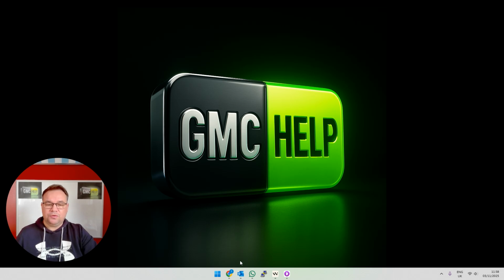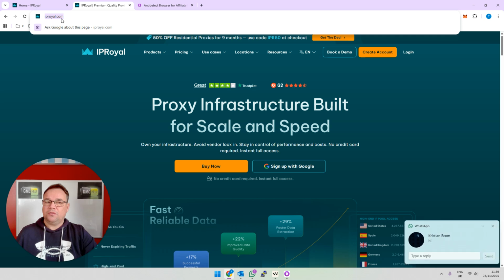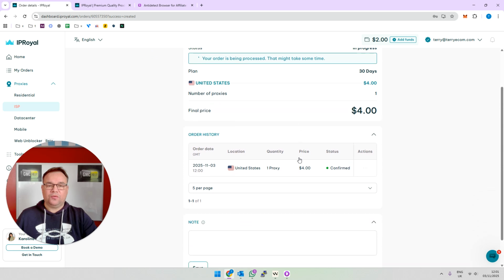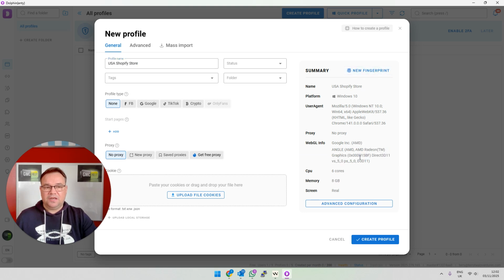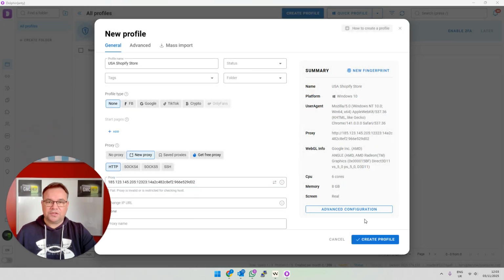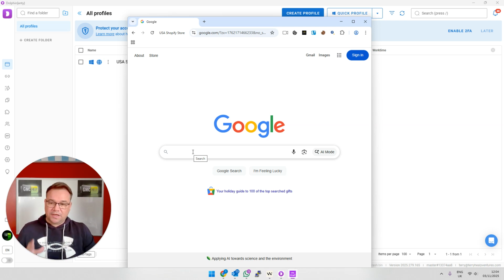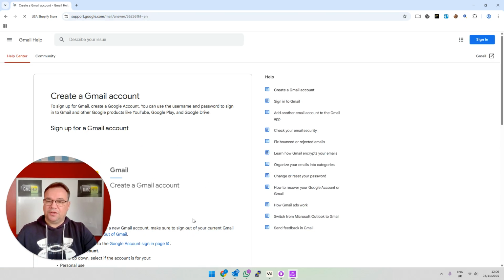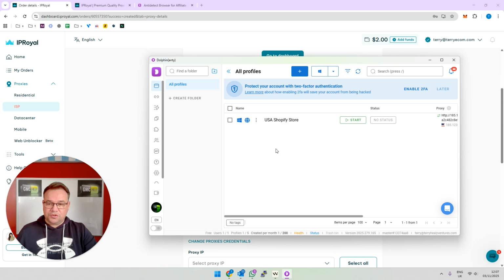Google Merchant Center Help by Terry Ecom | Proxies & Dolphin Browser for Multi Store Management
GMC Help - The #1 Free Google Merchant Center Approval & Compliance Community. Setting Up Proxies & Dolphin Anty Browser Setup by Terry Ecom